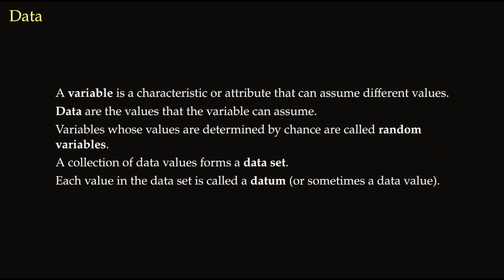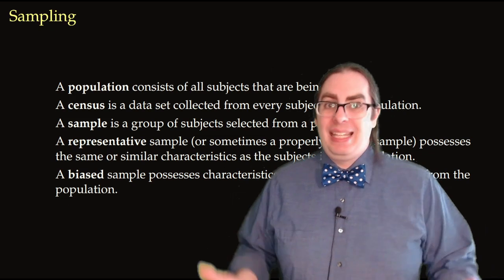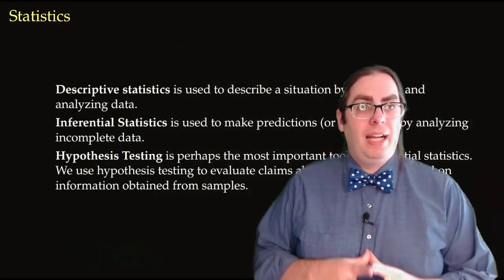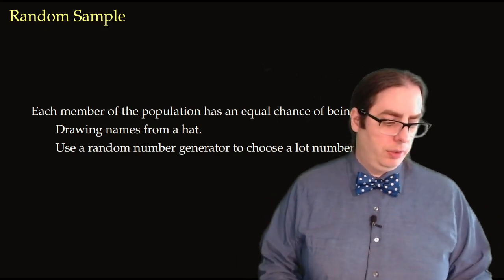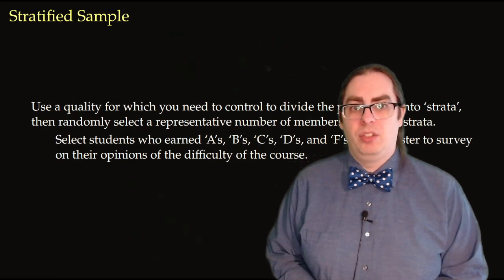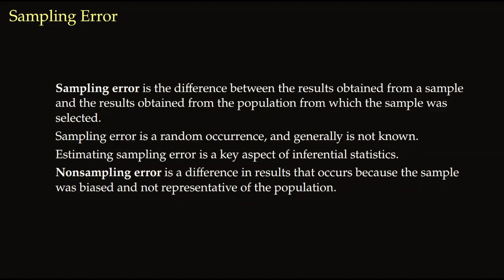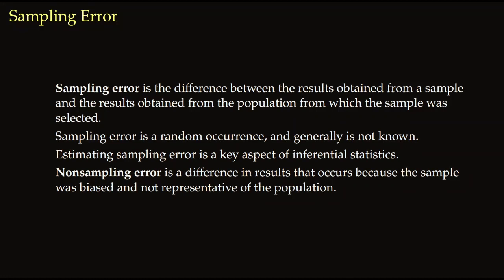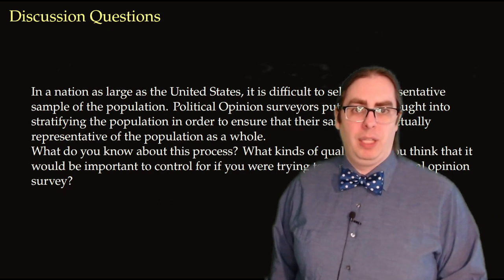Statistical Data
Unit I: Descriptive Statistics
Lesson 1: Collecting and Presenting Data
Video A: Statistical Data